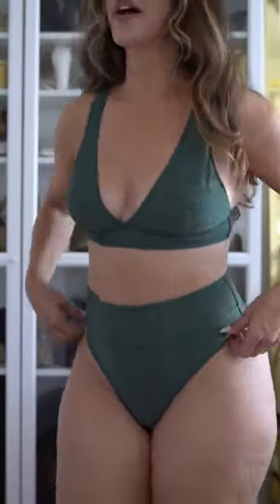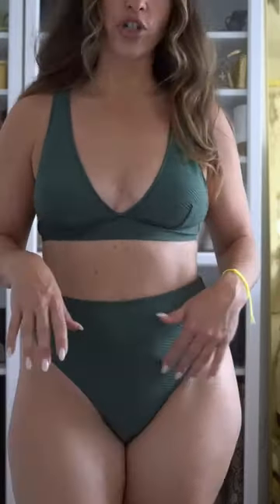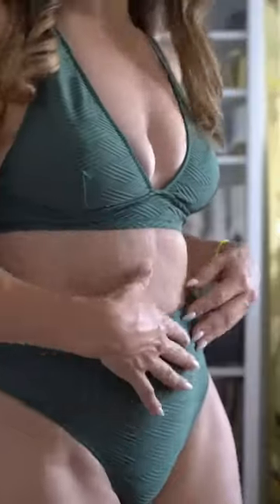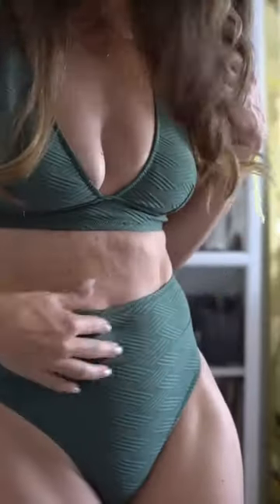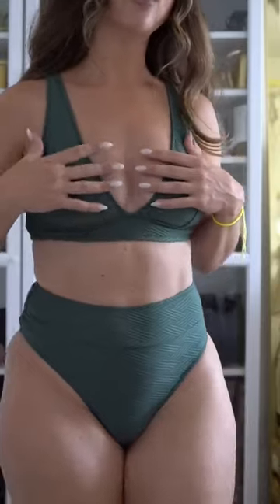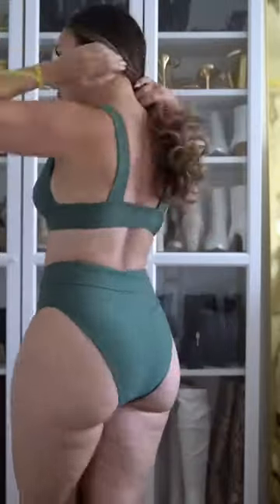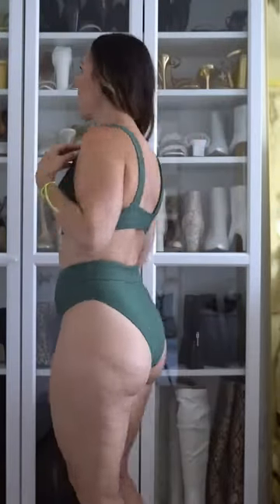best swim suit try on review